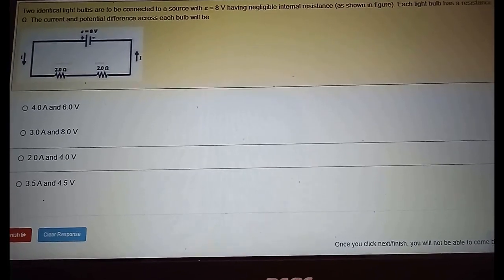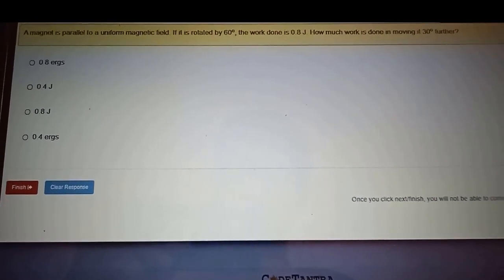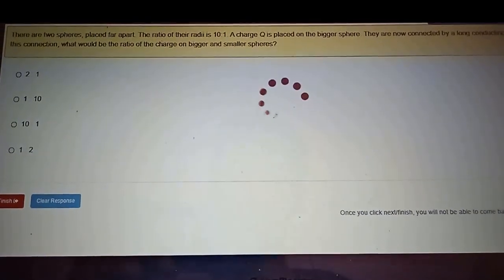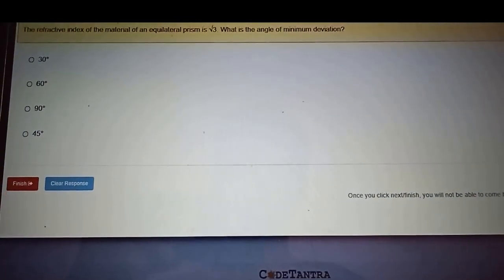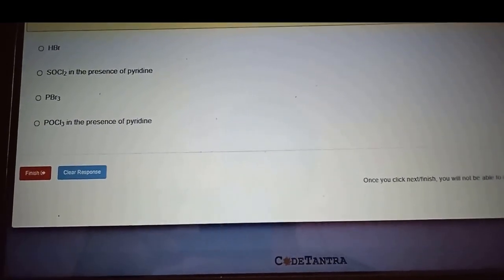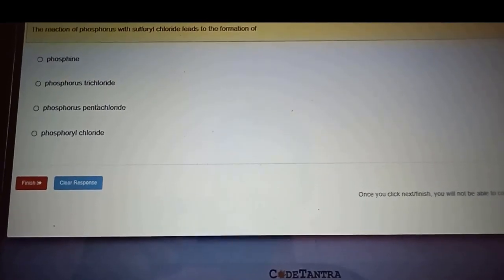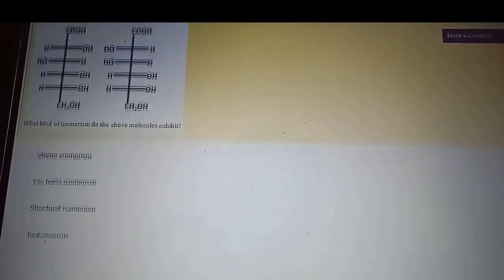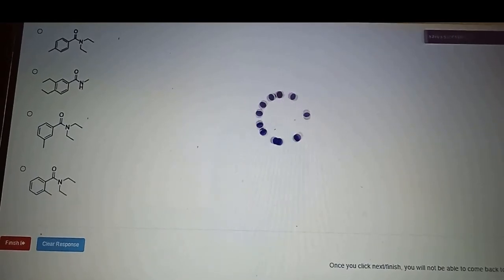VITEEE 2021 Mock Test 2 Human proctor | Online exam Experience after writing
Difference in Human proctor and Ai proctor strictness
This is mock test so its loose , but never chat in main exam , you wont be allowed into the collage.
It is my openion only after taking the mock test (not real test )
It also include viteee 2021 mock test sample questions  (some questions not all) , just to help people who missed the mock test to know hoe the test looks , they are only sample and are not going to come in real exam . you must refer past year viteee papers to know more about actual exam.
watch the complete video. so that you don't miss any thing .

0:00 About VITEEE 2021 Mock Test 2
so please dont cheat in exam , let us all write genuinely .